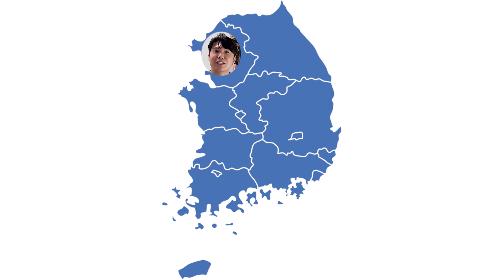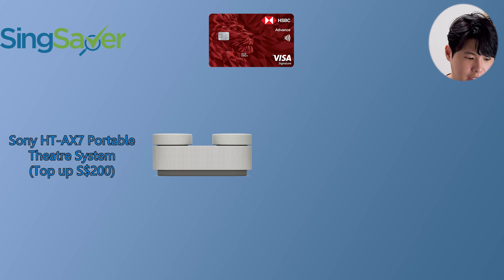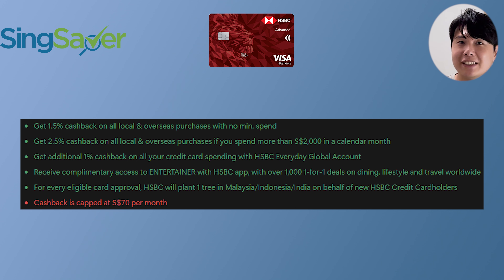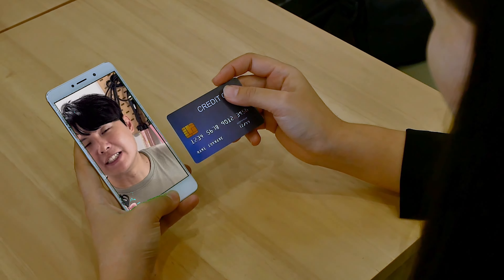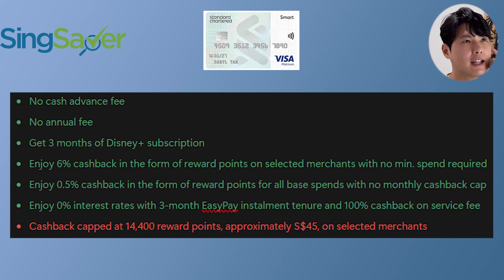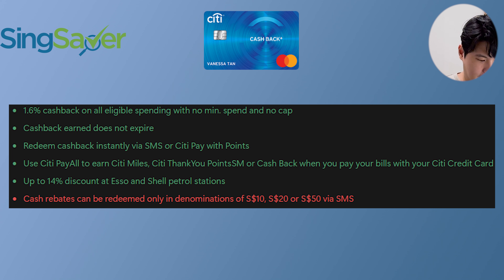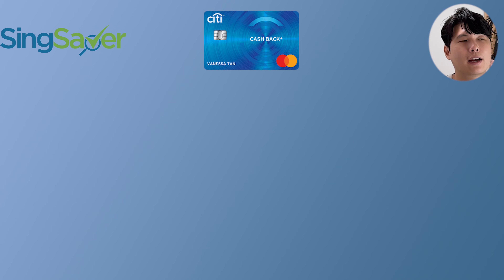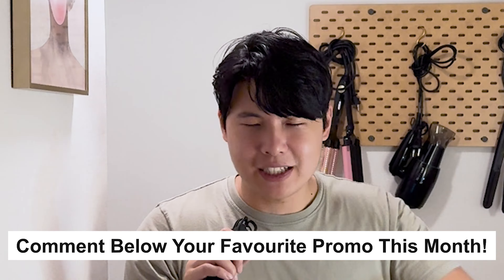Singsaver September Promotions (Presented by a Korean Oppa)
Links to the cards are here!

Awesome Free $10 Deals!
Free $10 Bitcoin when buying or selling USD100 worth of Crypto (Free up to USD 100 worth of Cryptos for learning too!)

Treat You and Me to a Nice $3 Cup of Coffee with my GooglePay Code